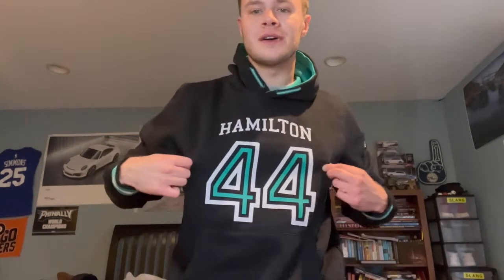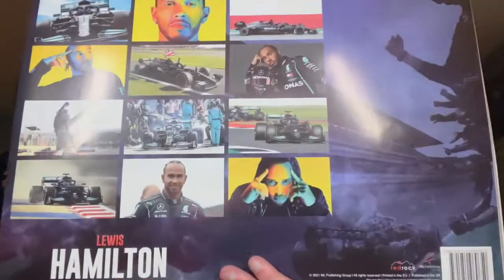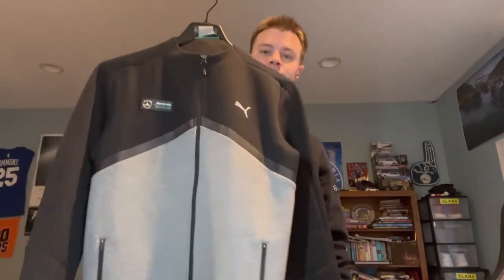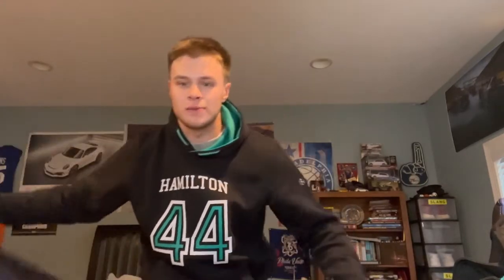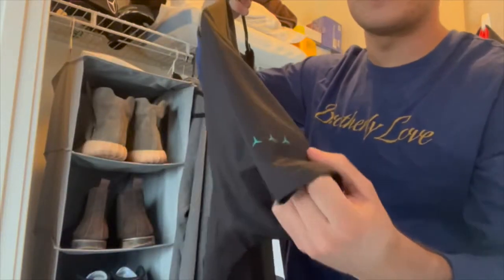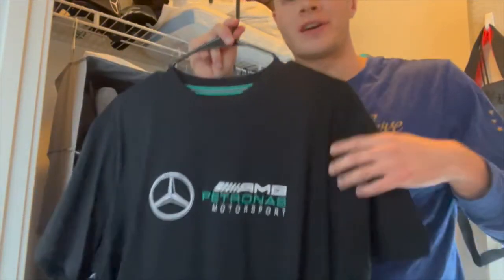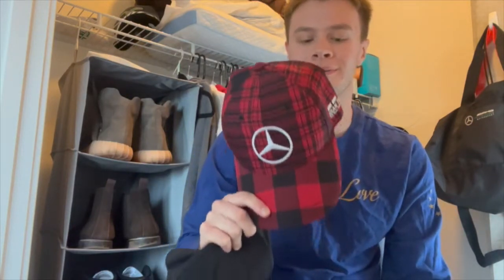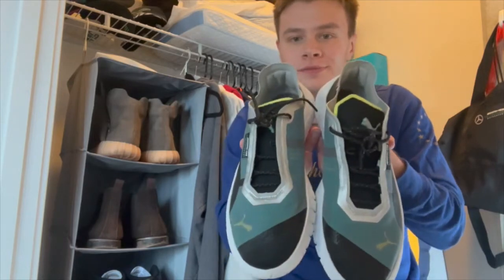My Mercedes-AMG Collection!!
I made sure to save the best for last!